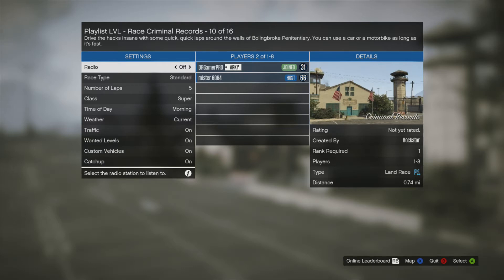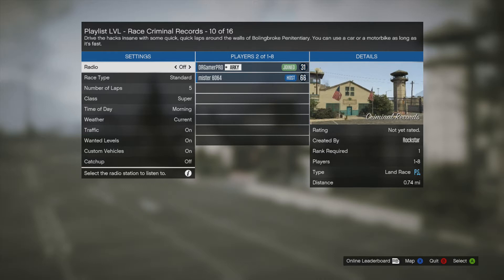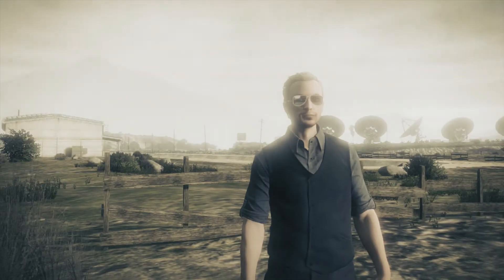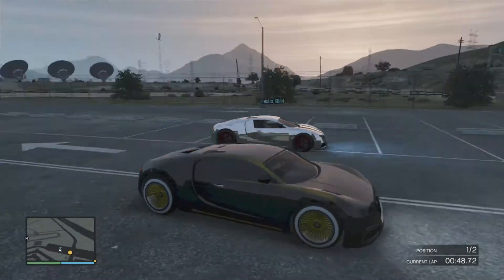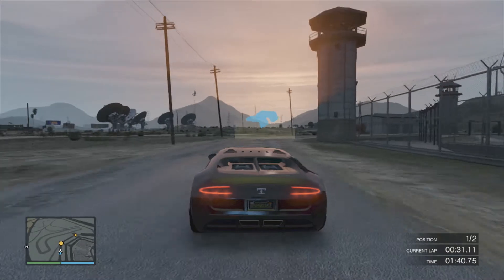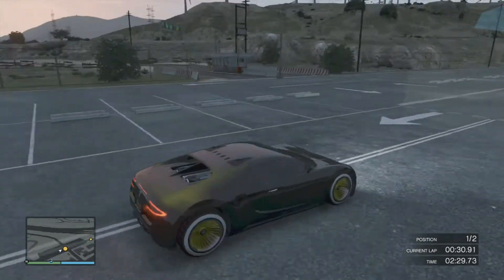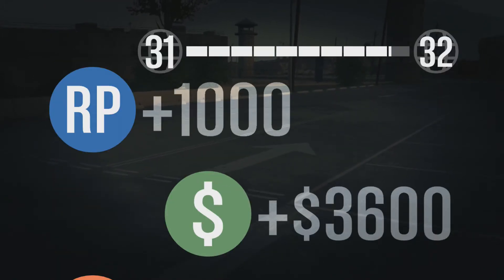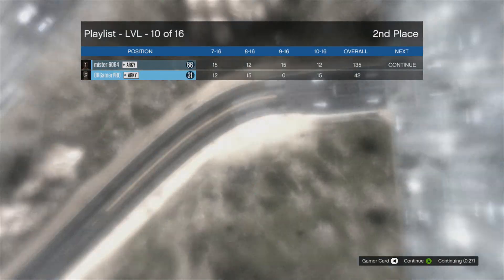GTA 5 Online Unlimted level up glitch *PATCHED*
today i show you how to LvL up Really Really EASY